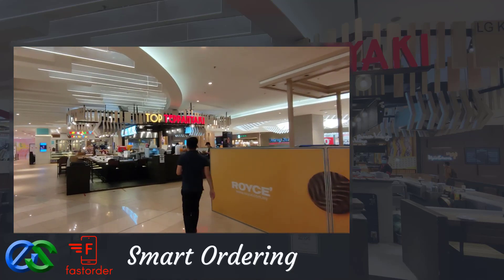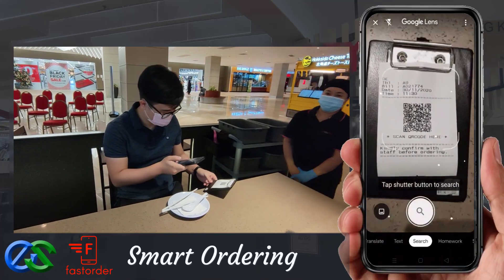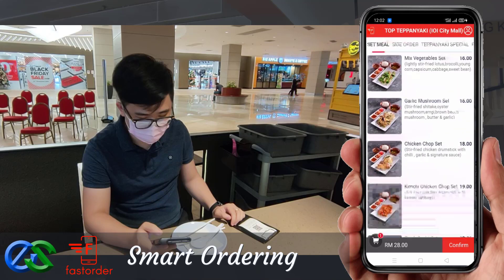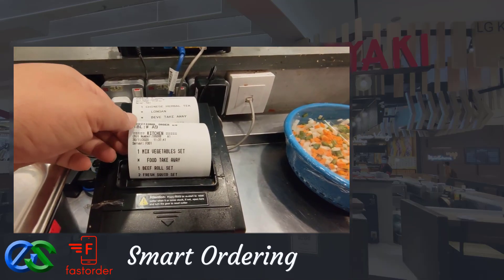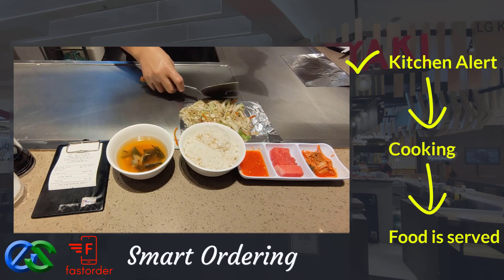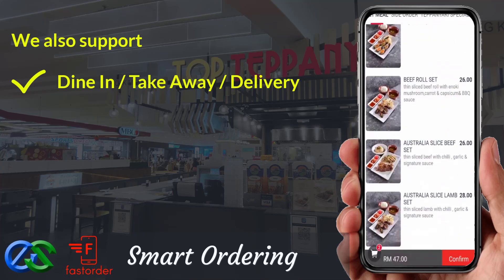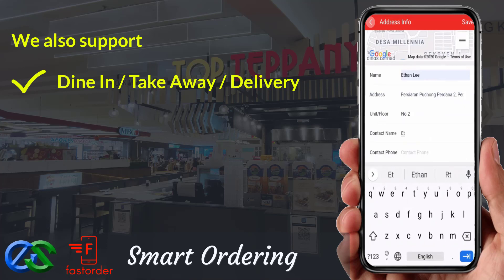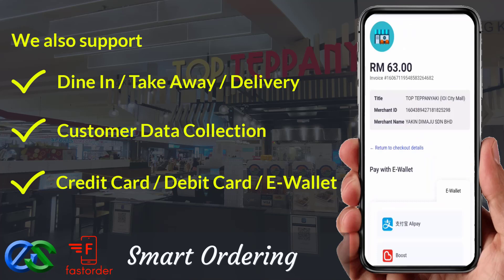EPOINT POS | 🆕 Qr Code Menu Sytem Restaurant Qr Menu Penang Video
You can discover more about qr code menu sytem, PLEASE

This video is about qr code menu sytem information but also try to cover the following subject:
-restaurant qr menu near bayan lepas penang
-qr code for restaurant menu near bayan lepas penang
-contactless menu ordering near bayan lepas penang

One thing I saw when I was searching for details on qr code menu sytem was the lack of relevant info.
 qr code menu sytem however is an subject that I understand something about. This video for that reason should matter and of interest to you.
Follow our video clips regarding qr code menu sytem as well as other similar subjects on

Have I responded to all of your concerns about qr code menu sytem?
People who searched for restaurant qr menu near bayan lepas penang also searched for qr code for restaurant menu near bayan lepas penang.